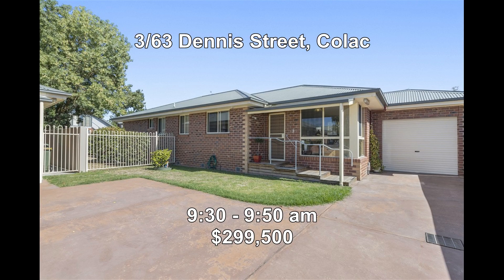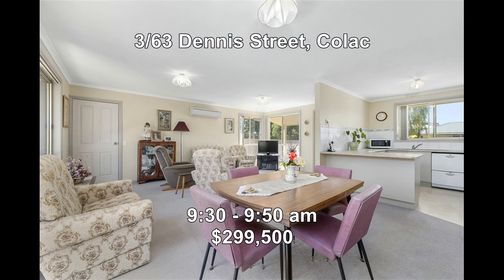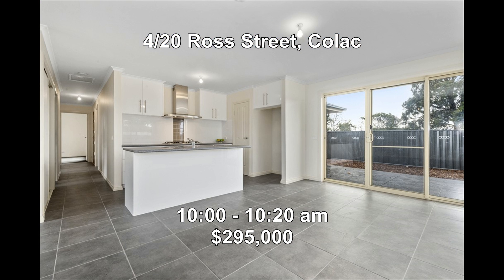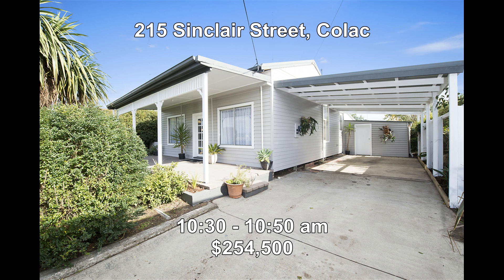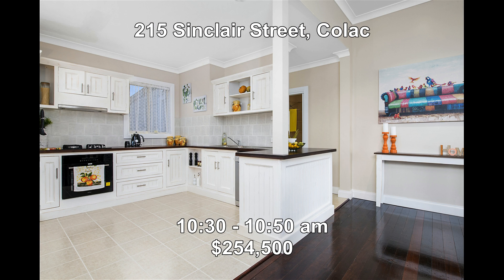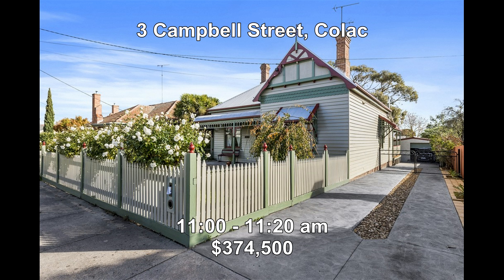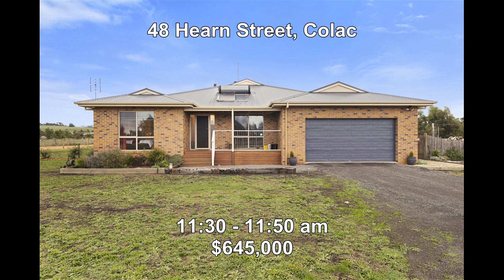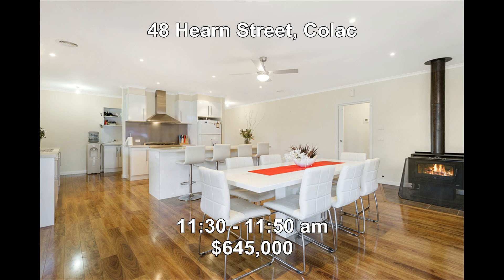HF Richardson's Open For Inspection 21 May 2016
We've five open for inspections in Colac on Saturday.  Including the chance to see the lifestyle property at 48 Hearn Street & the fully renovated 215 Sinclair Street as well as a townhouse at 4/20 Ross Street for the first time.